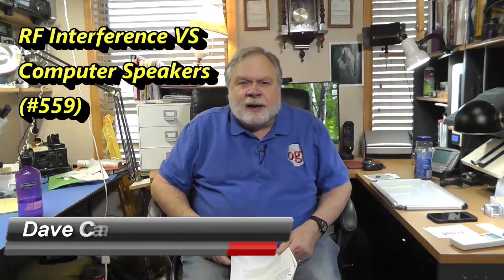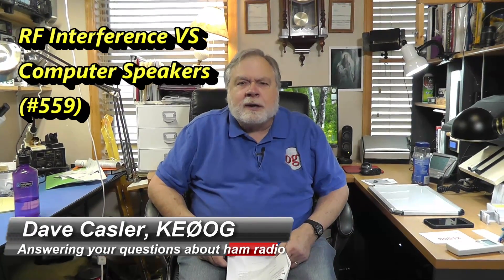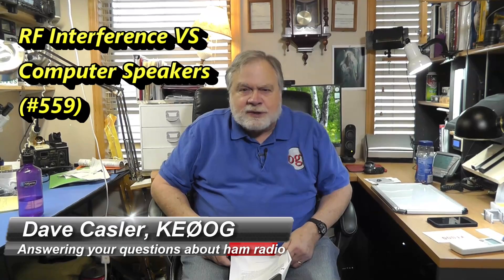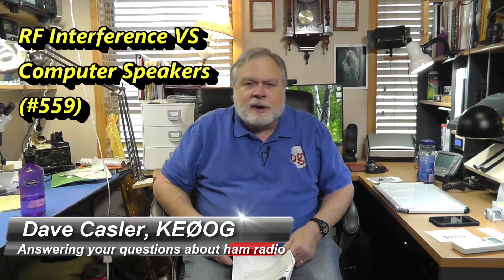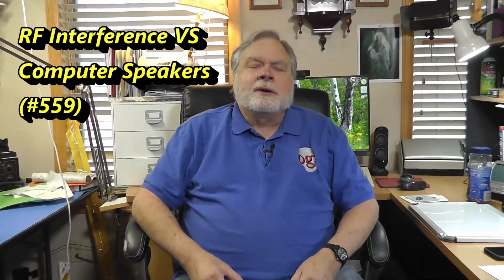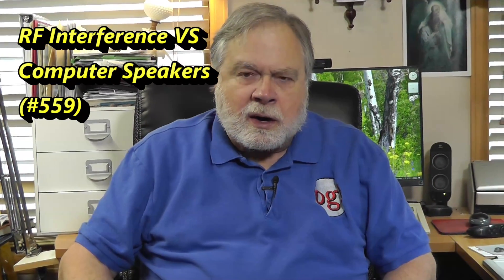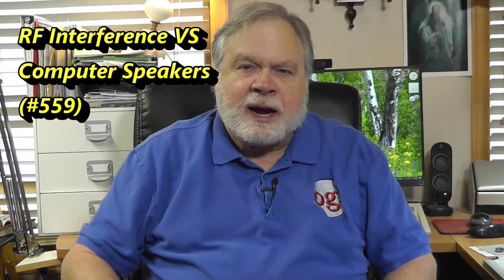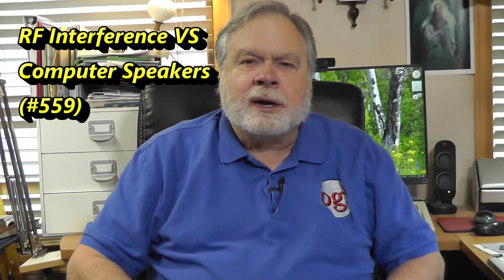RF Interference VS Computer Speakers (#559)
Tim, KE8RHS, is having some difficulties with his shack set up. His radio and antenna seem to receive and transmit fine but when he makes a transition, his computer speakers act up and echo the sound very loudly. Tim wants to find out the problem and he doesn't want to upset his neighbors. Dave here to offer some advice on RFI.